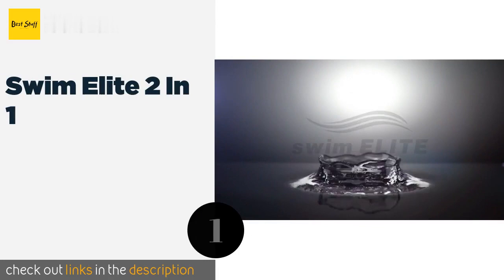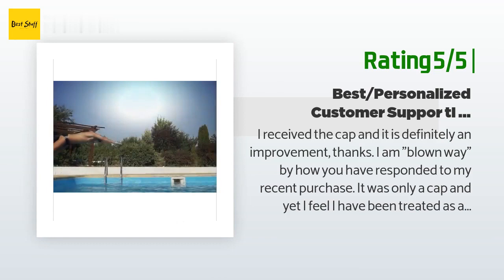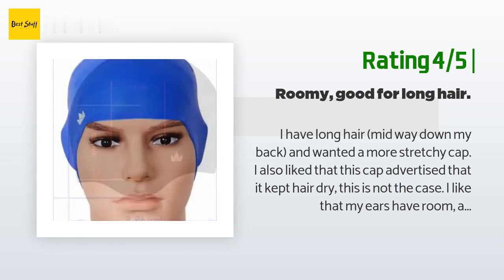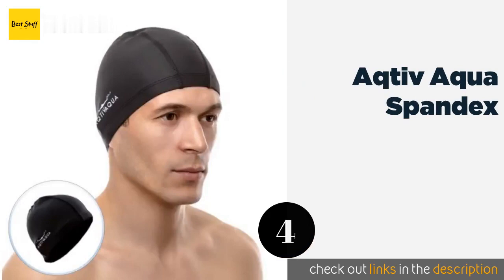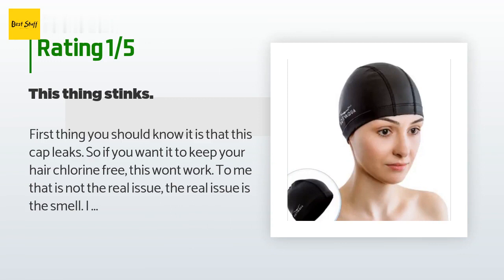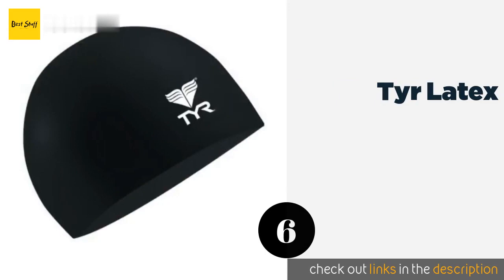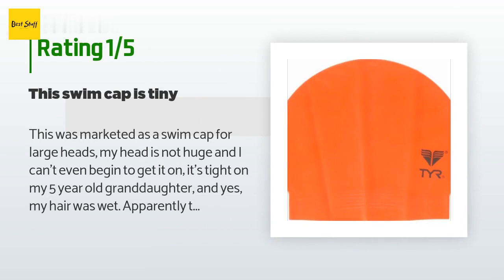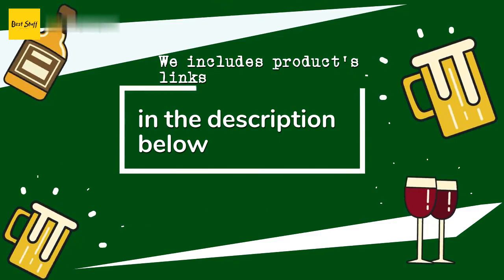🌵7 Best Swimming Caps 2020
1 - Swim Elite 2 In 1:
✅ Amazon US
🌏 Amazon International

2 - Friendly Swede Long Hair:
✅ Amazon US
🌏 Amazon International

3 - Soul Cap Xl:
✅ Amazon US
🌏 Amazon International

4 - Aqtiv Aqua Spandex:
✅ Amazon US
🌏 Amazon International

5 - Speedo Silicone:
✅ Amazon US
🌏 Amazon International

6 - Tyr Latex:
✅ Amazon US
🌏 Amazon International

7 - Sync Original Petal:
✅ Amazon US
🌏 Amazon International